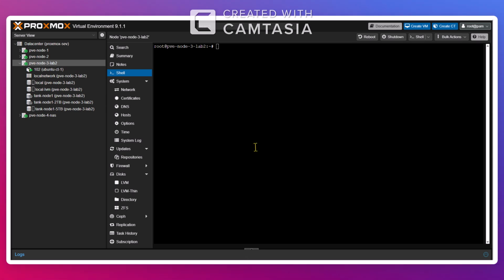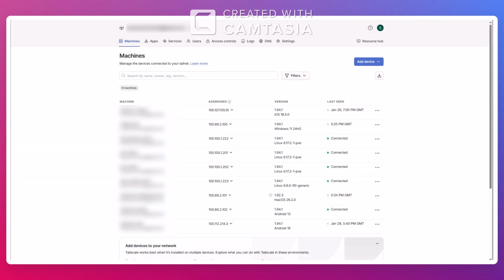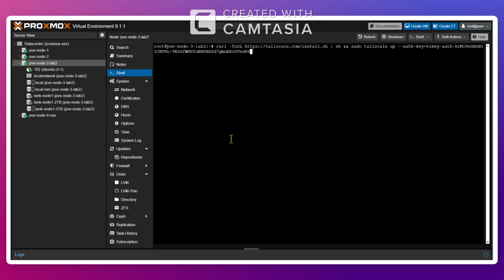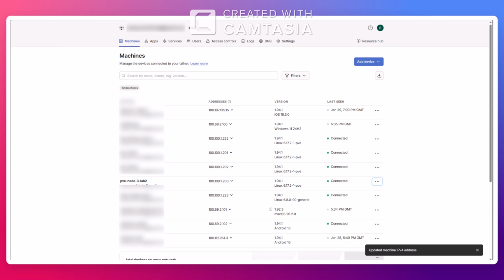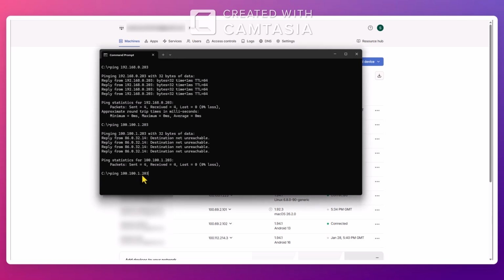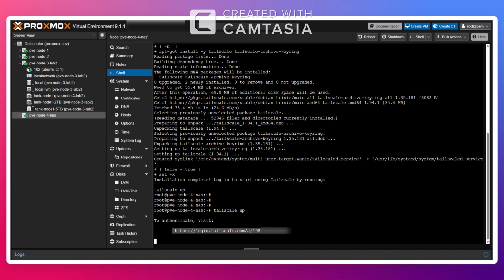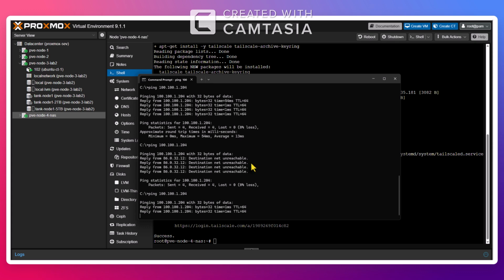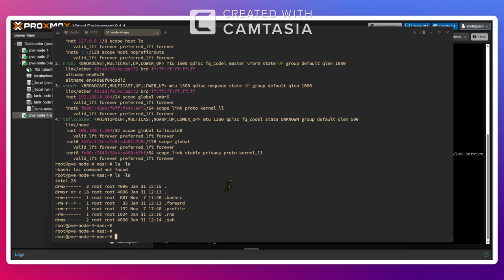Access Proxmox From ANYWHERE - Tailscale VPN Setup (No Port Forwarding!)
Access your Proxmox homelab via VPN securely from anywhere in the world - no port forwarding, no exposed IPs! In this tutorial, I'll show you how to set up Tailscale VPN on your Proxmox nodes for secure remote access. Whether you're on Windows, Mac, Linux, or mobile - you'll be able to manage your cluster from any location.

TIMESTAMPS:
0:00 - Introduction
0:29 - Why use Tailscale for Proxmox
3:15 - Installing Tailscale on Proxmox node
4:23 - Configuring machine IPs
5:37 - Connecting from Windows client
5:43 - Testing VPN connectivity
6:23 - Adding additional nodes

💡 WHAT YOU'LL LEARN:
- Install Tailscale on Proxmox VE nodes
- Configure consistent IP addresses across your VPN
- Connect from Windows, Mac, Linux & mobile devices
- Secure SSH access through VPN tunnel